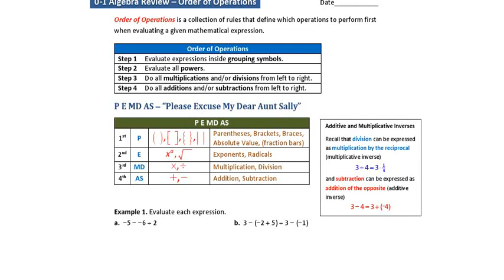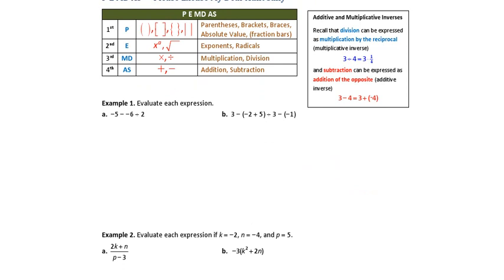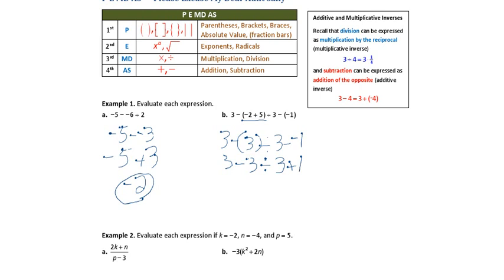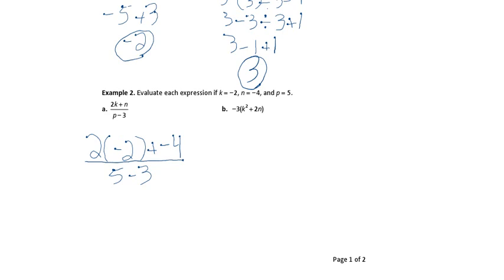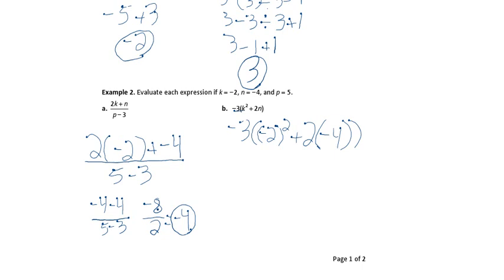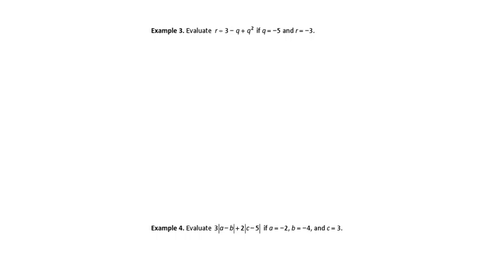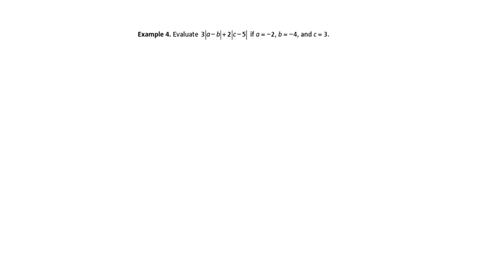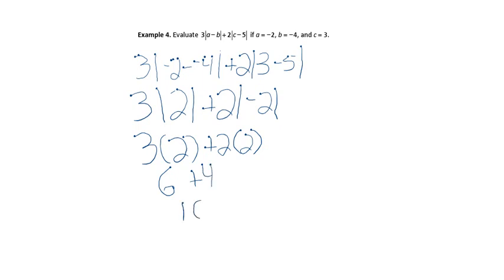0.1 Order of Operations